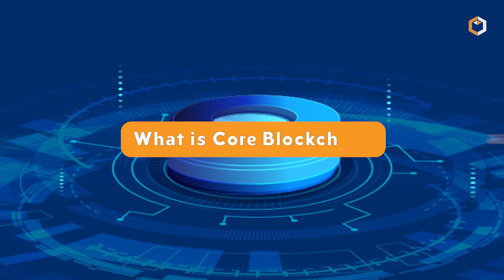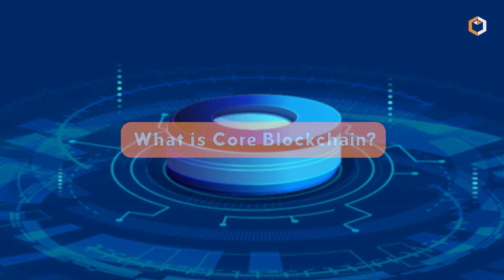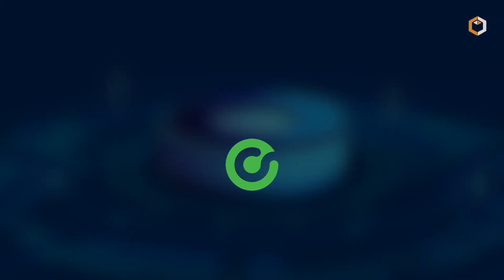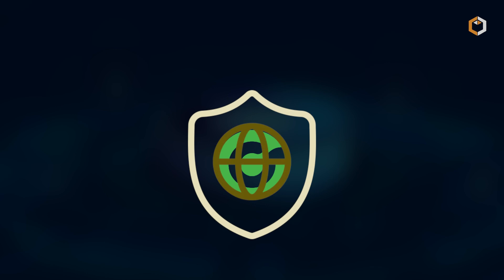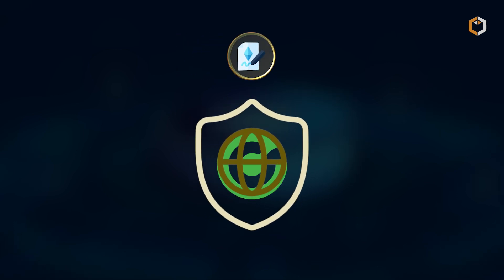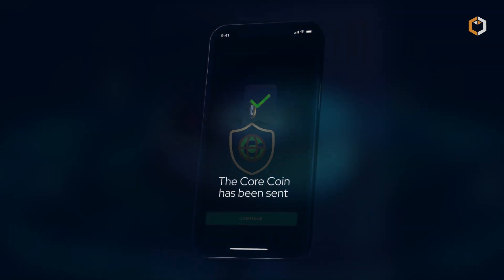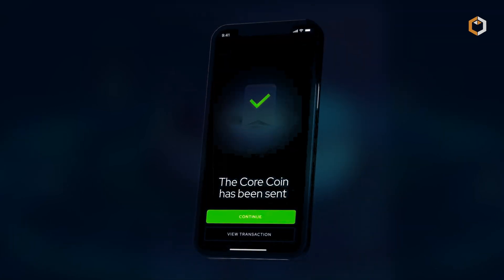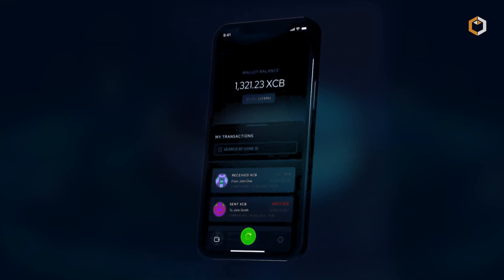What is Core Blockchain - Pioneering Self-Custodial Bitcoin Staking? $CORE Cryptocurrency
⛓️Core is a blockchain that combines Bitcoin’s security with Ethereum-compatible smart contracts, creating a unique platform that’s both decentralized and highly functional. Learn more in this video!